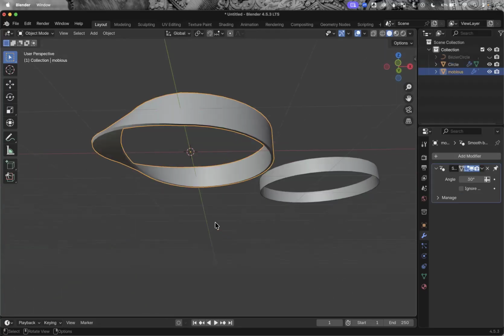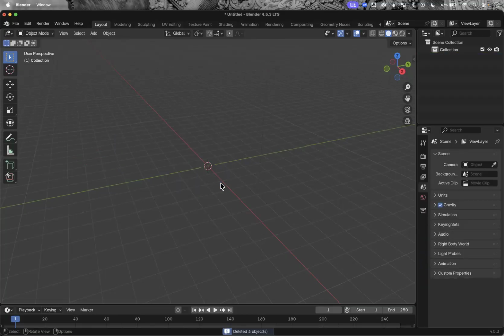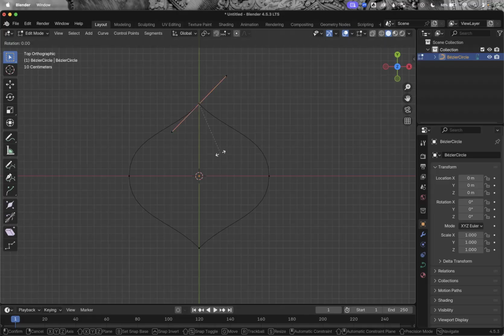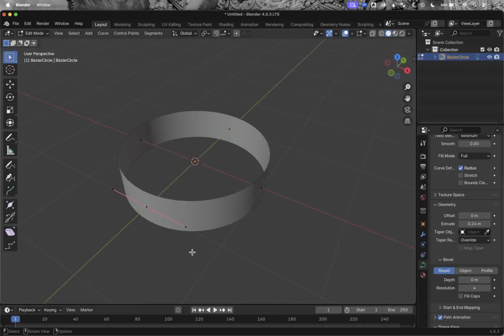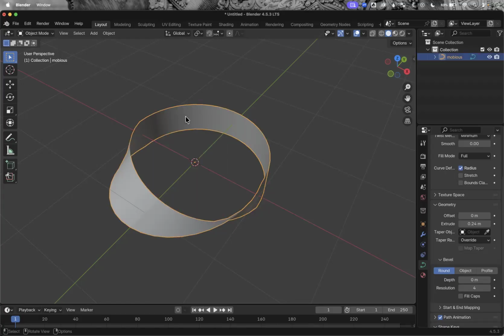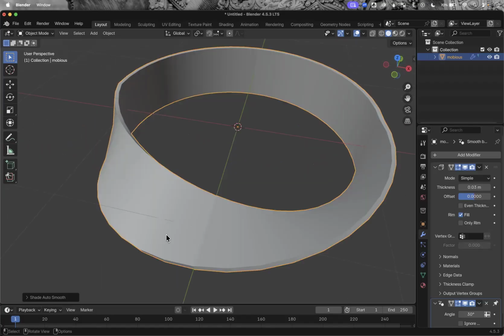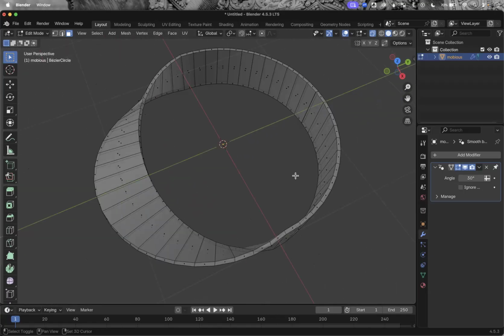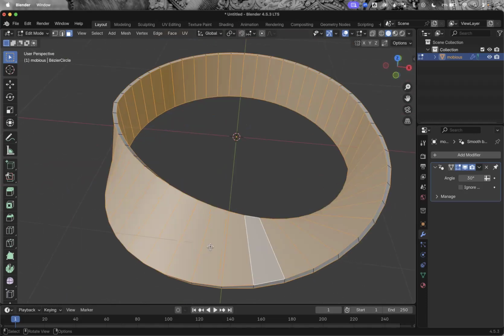Quick and Simple Möbius Strip in Blender